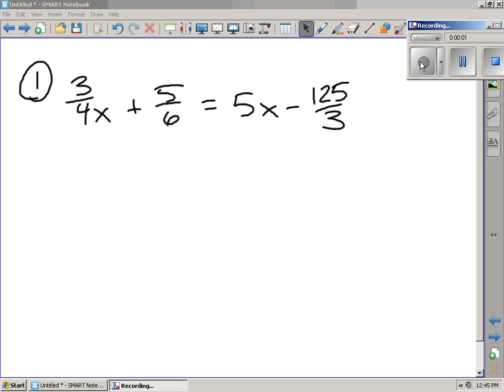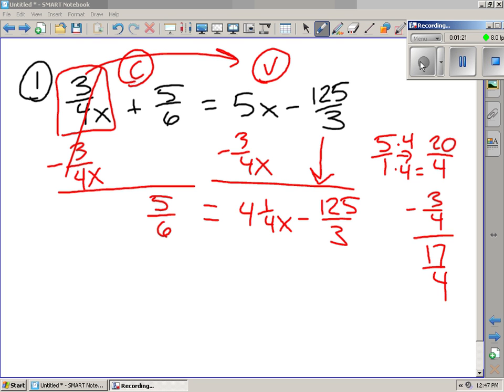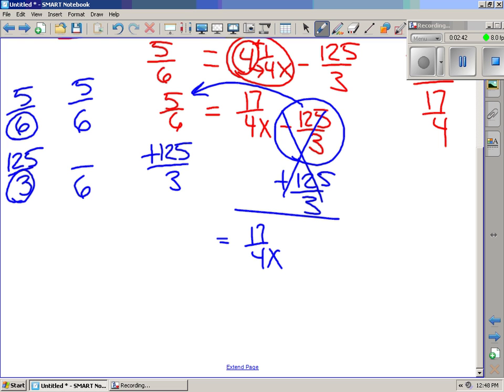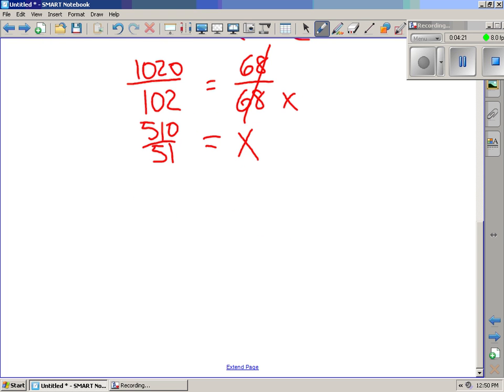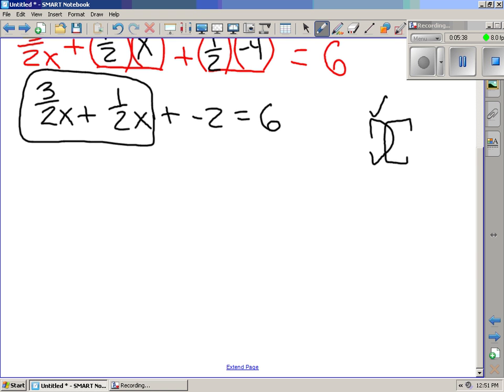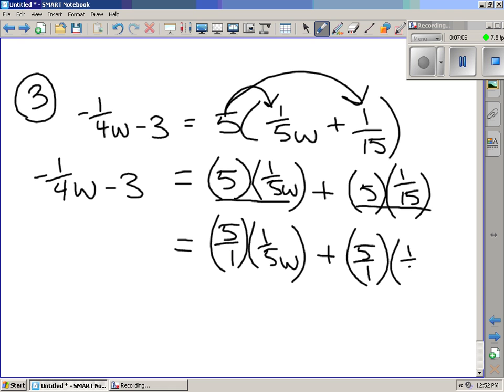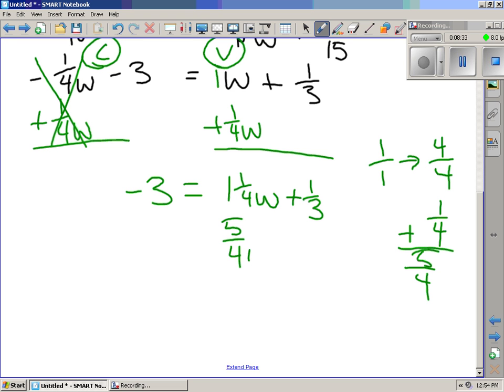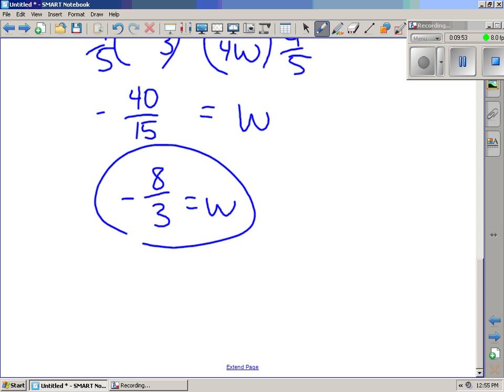Solving Equations that Contain Fractions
This video contains three problems that involve fractions and require the solve to use the distributive property, collect like terms, find common denominators, and solve for x.